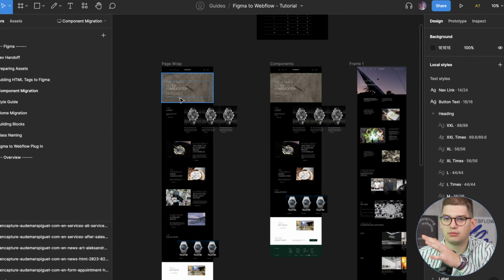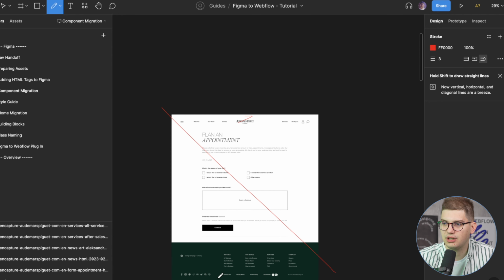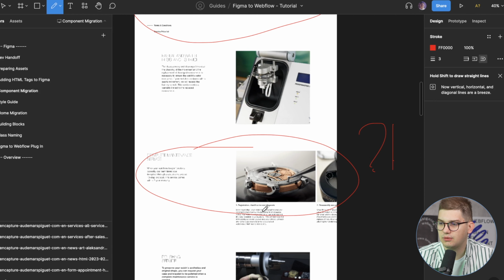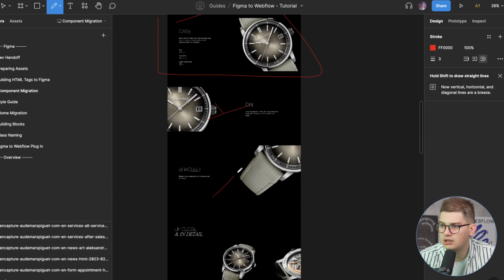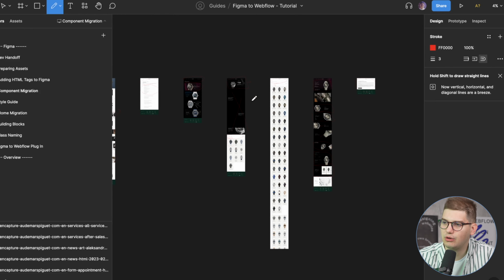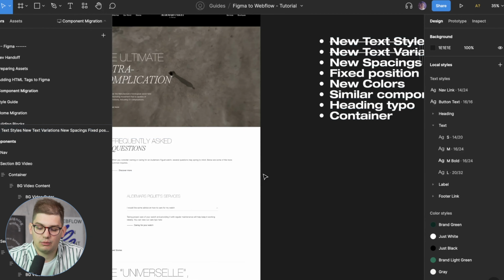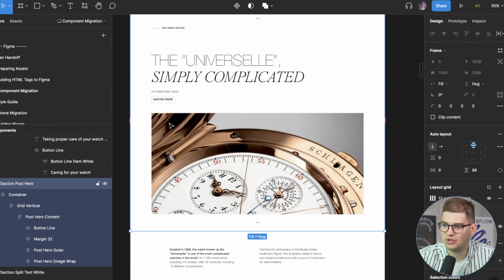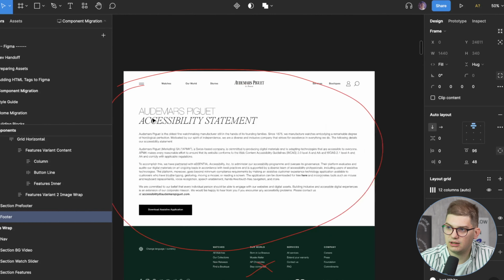#6 - Migrating Components to Figma